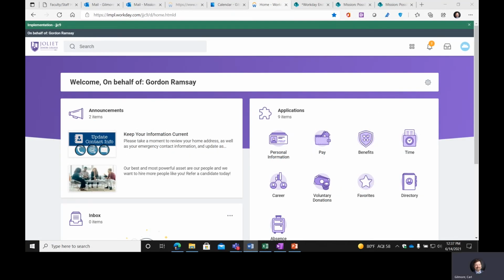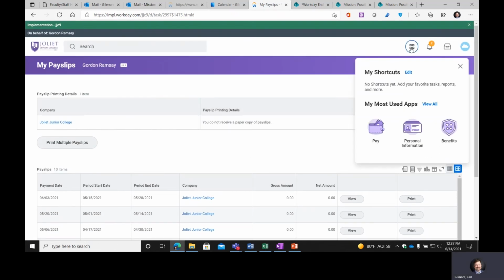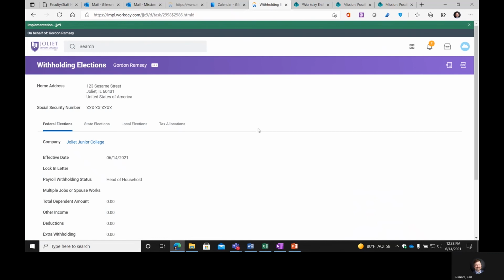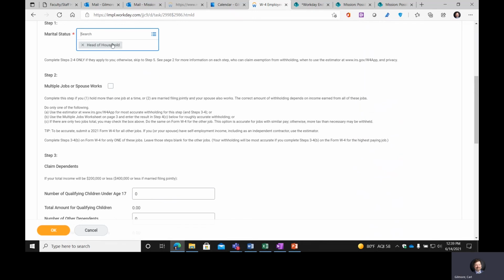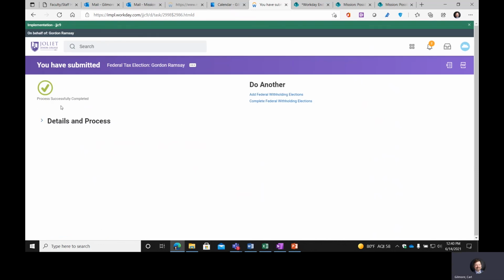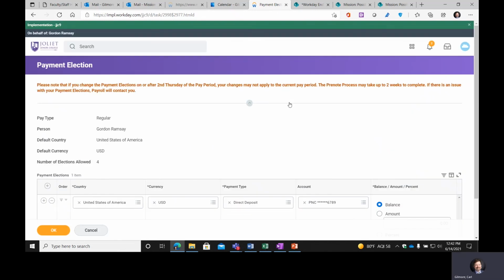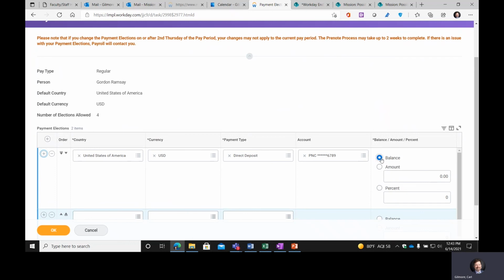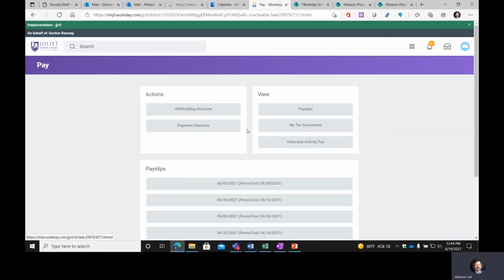Workday Demo: Manage Payroll Options and Change Withholding Elections